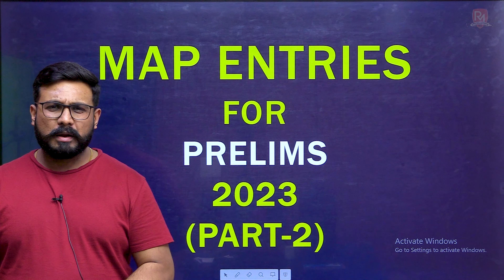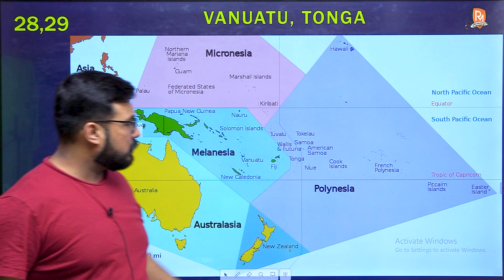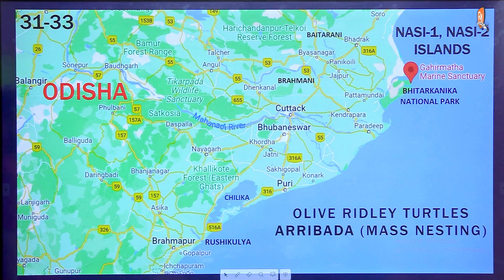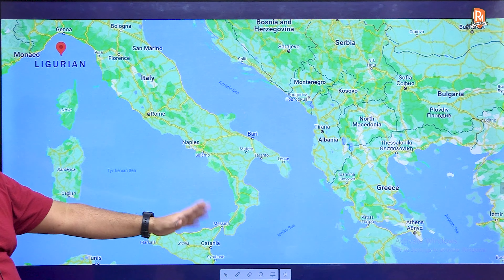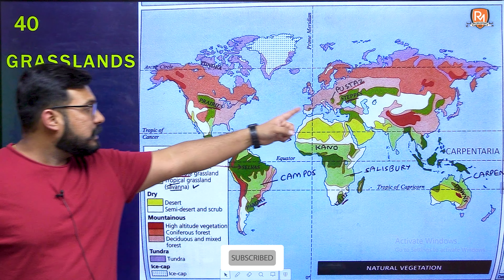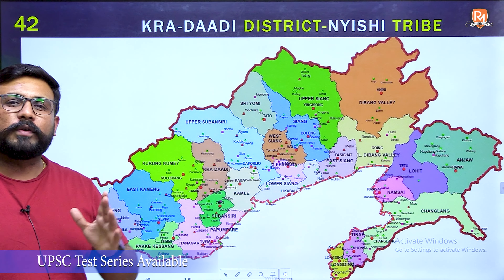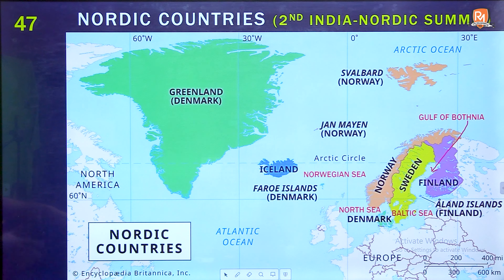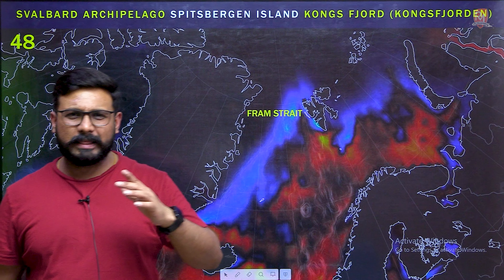Special Mapping Series For Prelims 2023 - Part 2 | By Harshit Sir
Welcome to Raj Malhotra's IAS !